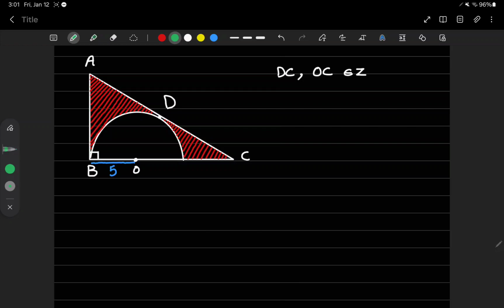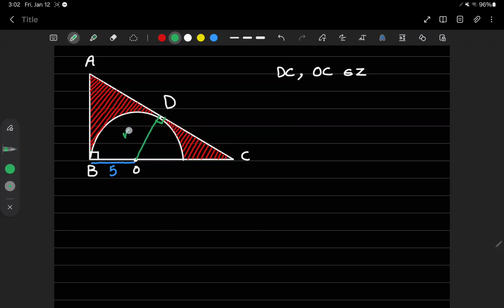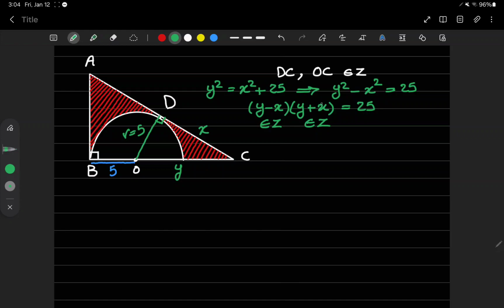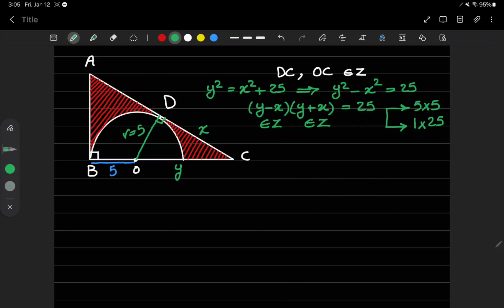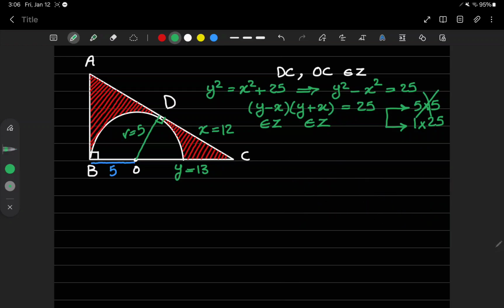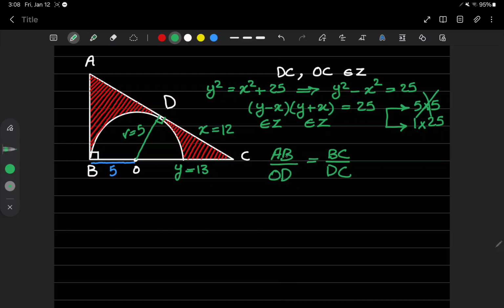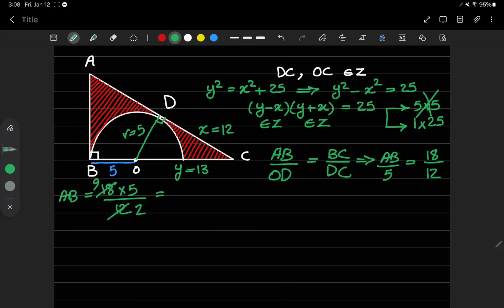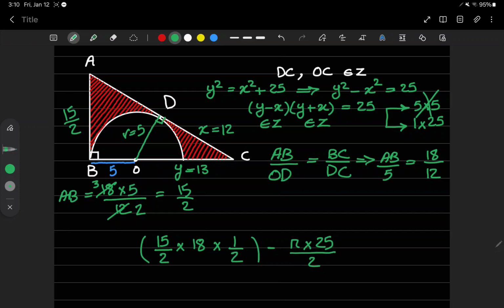Crack the Code: Solving the Geometry Enigma! 🧠📐 | A Challenge for the Brilliant Minds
Are you ready to embark on a thrilling mathematical adventure that will challenge your intellect and sharpen your problem-solving skills? Dive into our latest YouTube sensation, 'Crack the Code: Solving the Geometry Enigma!', where we explore one of the most fascinating and complex geometry puzzles of our time.

This video is not for the faint-hearted. It's designed for those who love to stretch their brains, for the problem solvers, the critical thinkers, and the math enthusiasts who thrive on the thrill of cracking seemingly insurmountable challenges. Our featured geometry question is a masterpiece of mathematical artistry, combining concepts of shapes, angles, algebra, and logical reasoning in a way that will test your skills to their limits.

What makes this geometry question intriguing isn't just its complexity, but the elegant solution that lies hidden beneath layers of logic and spatial reasoning. We'll guide you through the maze of this problem, breaking down its components and offering hints that will tease your brain and ignite your curiosity.

But that's not all – our video also includes a step-by-step walkthrough of the solution, ensuring that you understand not just the 'how' but also the 'why' behind the answer. We encourage you to pause the video, grab a pencil and paper, and give this problem your best shot before revealing the solution. It's an excellent opportunity to test your mettle and see if you can stand among the brilliant minds capable of solving the Geometry Enigma.

So, if you're up for the challenge and ready to prove your prowess in the world of geometry, click play and let the brain games begin. Remember, it's not just about finding the right answer; it's about embracing the journey of discovery, learning, and intellectual growth. Welcome to 'Crack the Code: Solving the Geometry Enigma!' – where only the smartest will prevail!"

This description is crafted to spark curiosity and challenge viewers, making them eager to tackle the problem presented. Feel free to tweak the content to better match the specific details of your geometry question or to align with your audience's preferences.